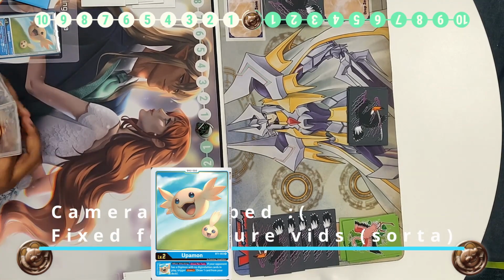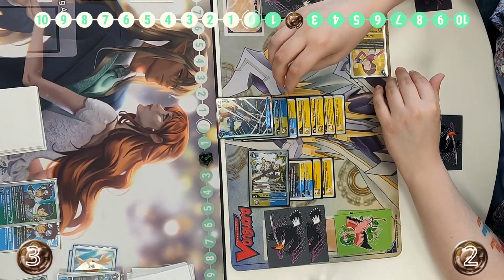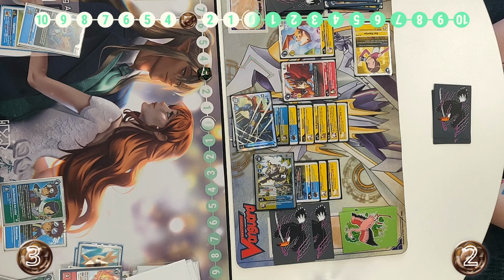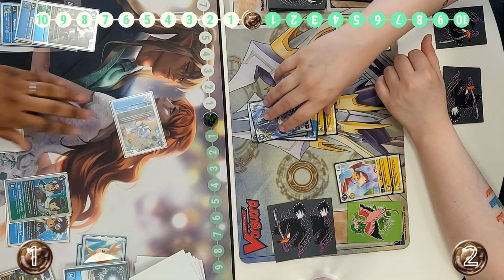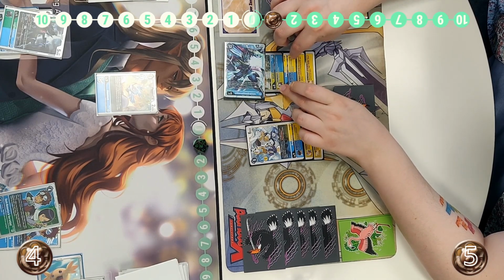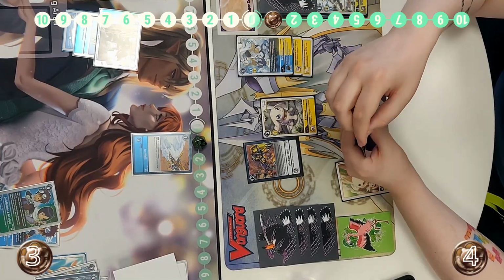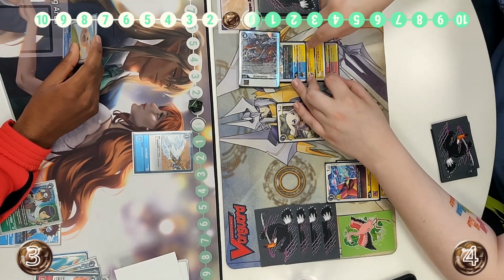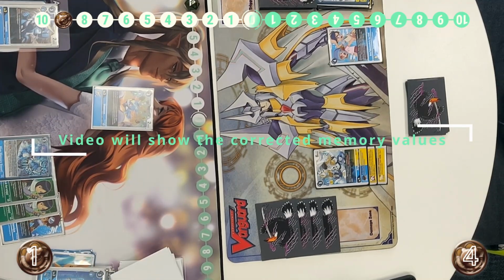Digimon TCG - The Closest Game of BT08?! | Armor Rush vs Shakkoumon Control [BT8]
Latest release is BT08! (EX2 Delayed in UK)

I think I'll speed up the video next time, and fix the camera too 😅
I'm making Digimon Content now!

EXPAND ME!